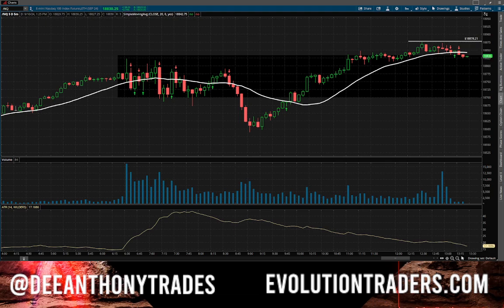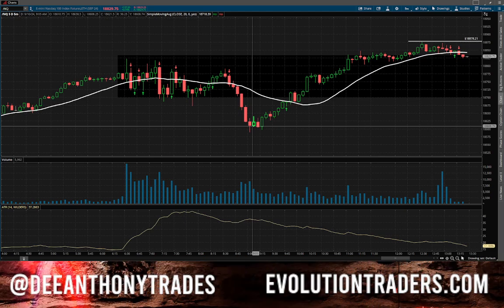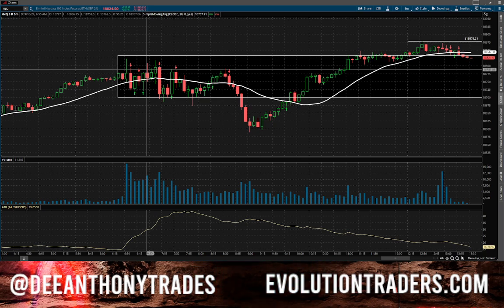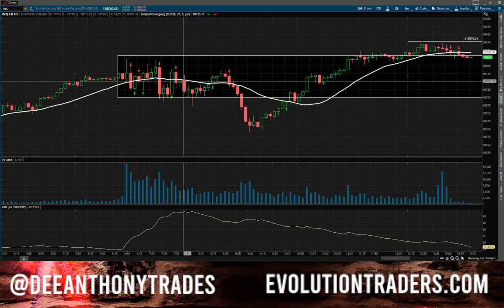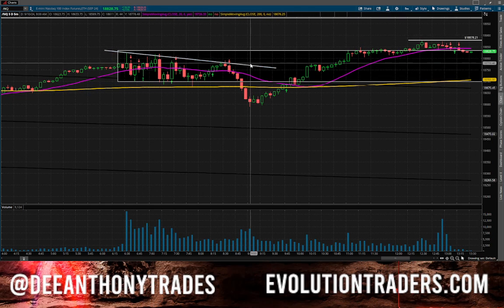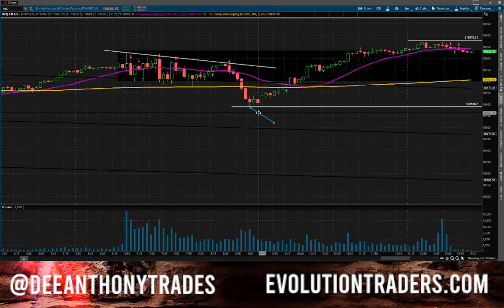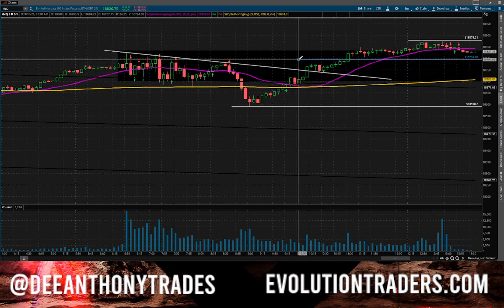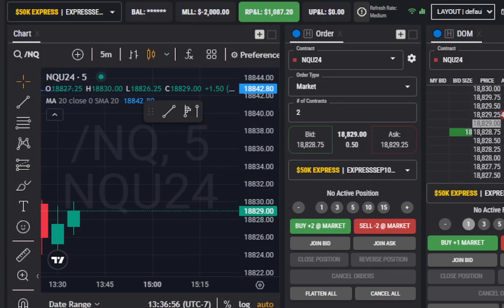DAY TRADING FUTURES BAD START GREAT FINISH - MY STRATEGY RECAP +1,000 ON MY TOPSTEP XFA